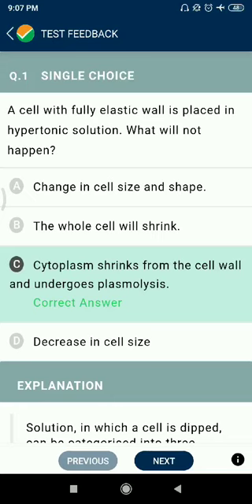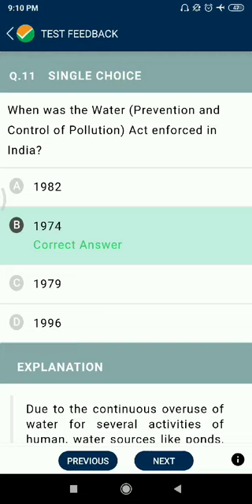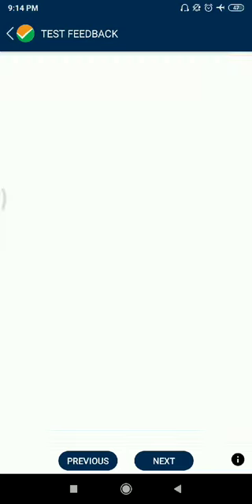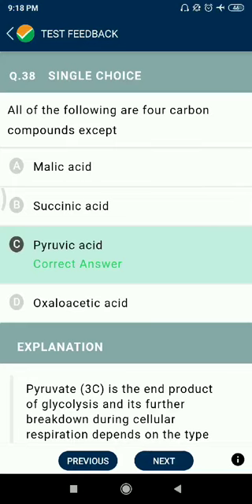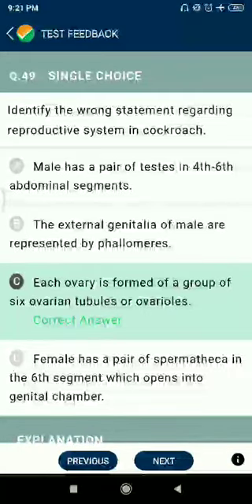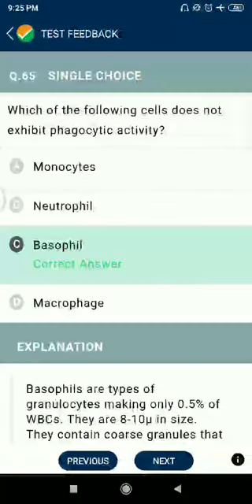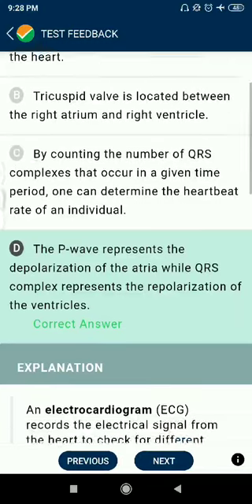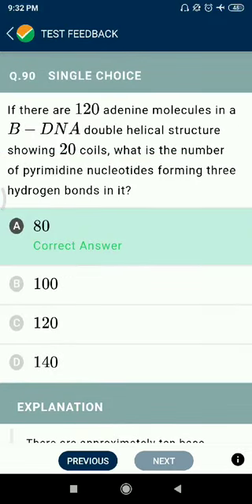NTA ABHYAS MOCK TEST PRACTICE PAPER NEET TPC-94||2021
NTA_ABHYAS_MOCK_TESTPRACTICE_PAPER NEET TPC-94||2021
all 90 questions with solution#
# NCERT based #
# Biology Test paper.
# NEET practice Paper.
Test Practice Centre...((TPC)).